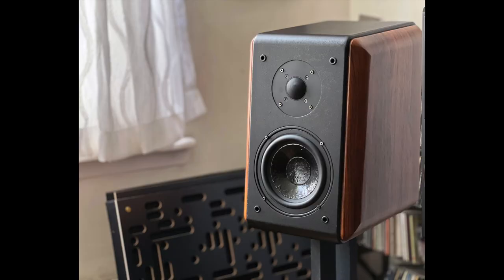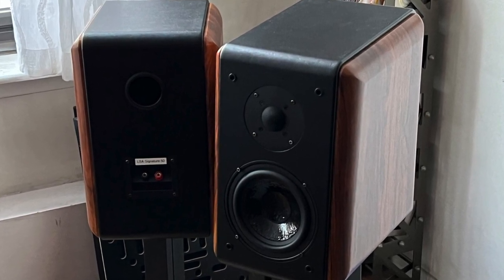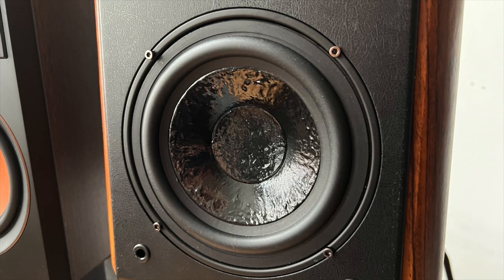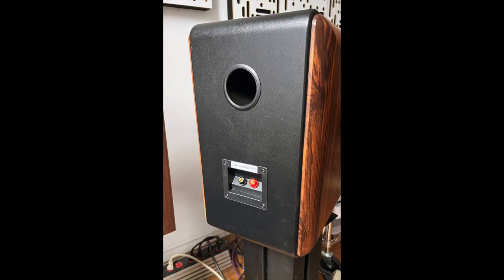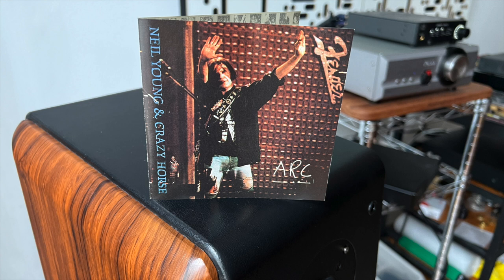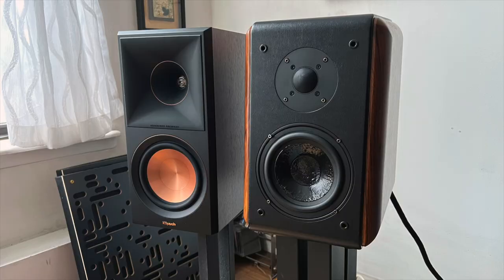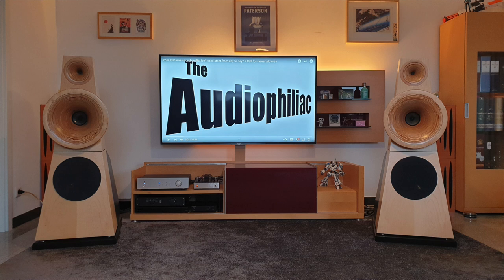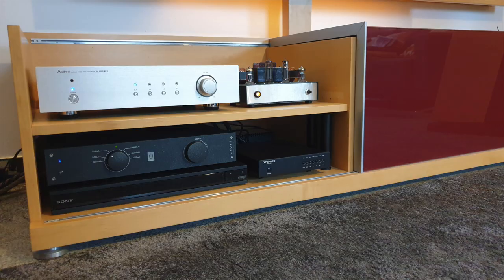These $499/pair speakers ROCKED my world!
The all-new Audiophiliac Podcast can be heard on Apple Podcasts, Spotify, Amazon Music, Google Podcasts.

0:00 Intro
0:37 Something's happening here
2:40 Bass!
3:00 Specs
5:17 Sold direct
5:34 The rest of the review system
6:03 The music
9:23 Comparison with Klipsch RP600 II
13:25 So Steve, what do you really think?
14:38 Viewer System of the Day!
15:46 Outro